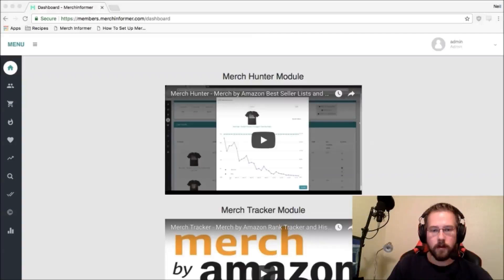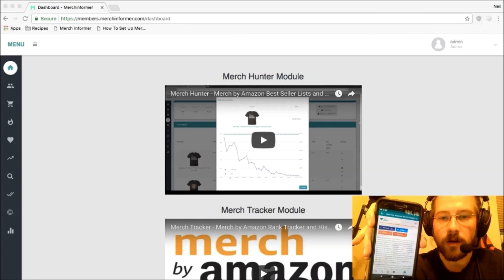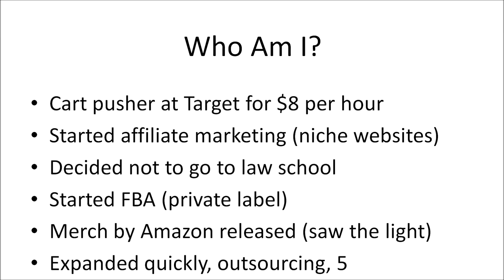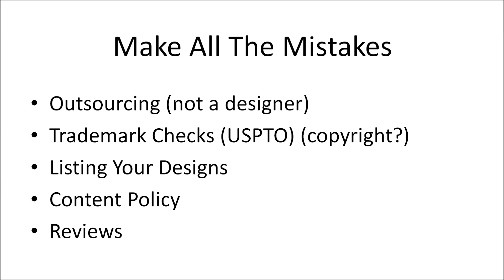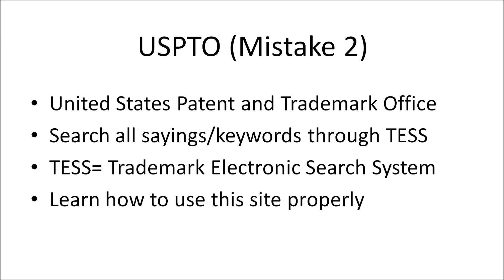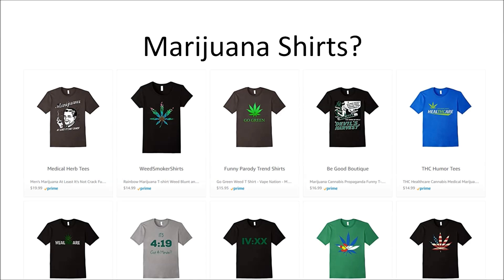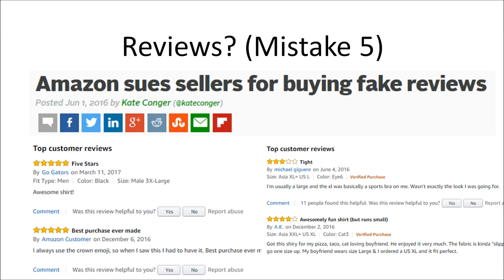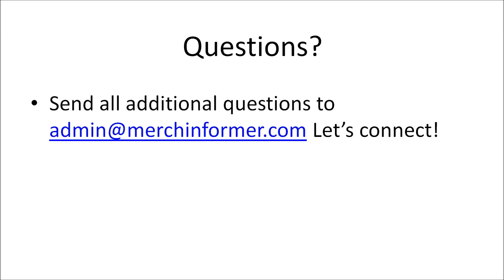Merch by Amazon Seattle Conference Speech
Sorry to everyone who came to Seattle and did not get to hear my speech on Merch by Amazon.

This is a bit late, but in this video we go over some of the improvements to Merch Informer, a whole lot of mistakes I have made with my personal account, and how you can scale your merch business 10 fold very easily.